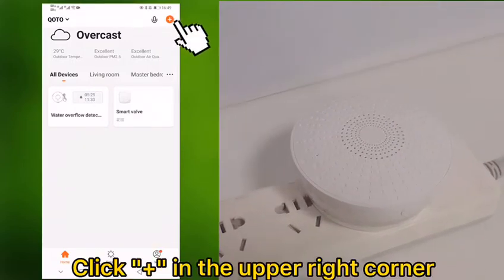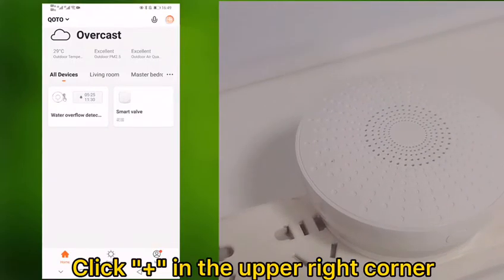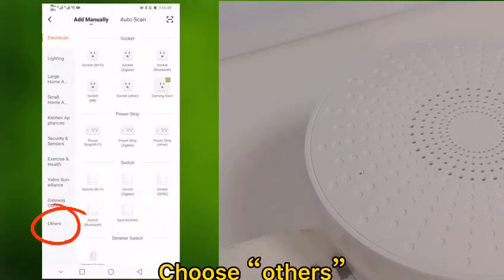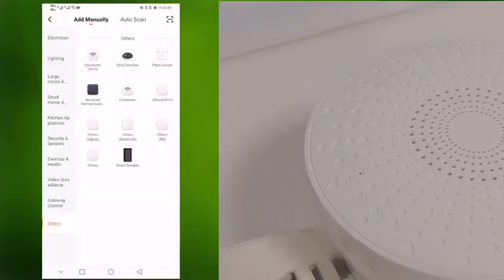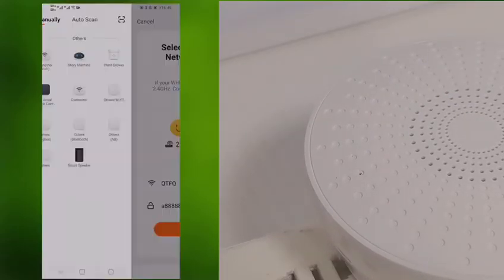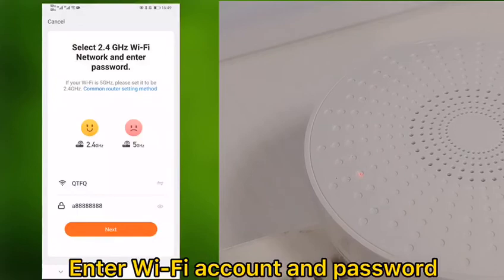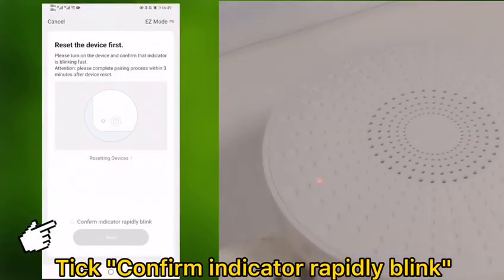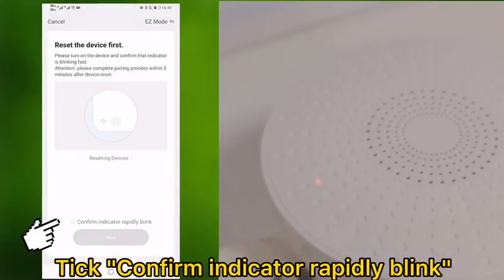Gateway distribution network description